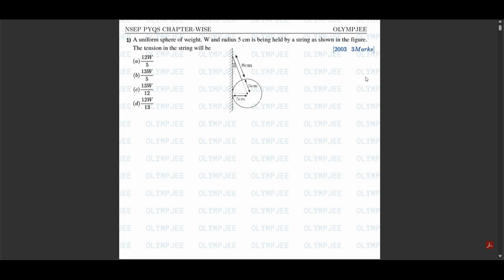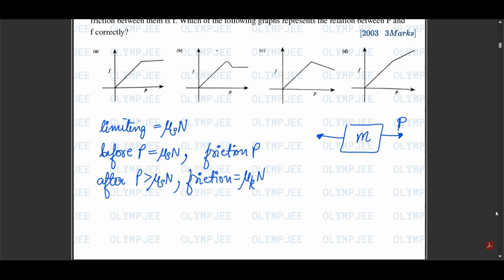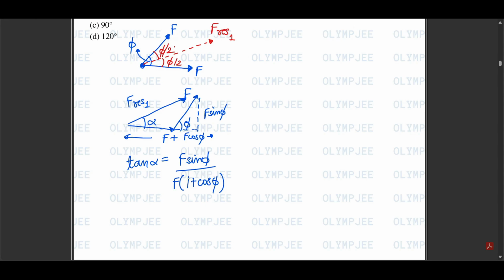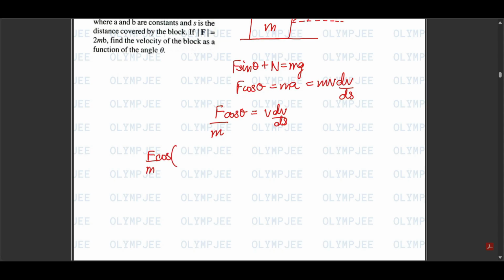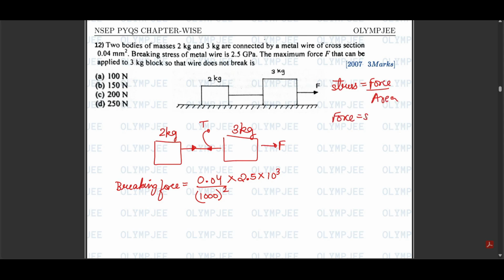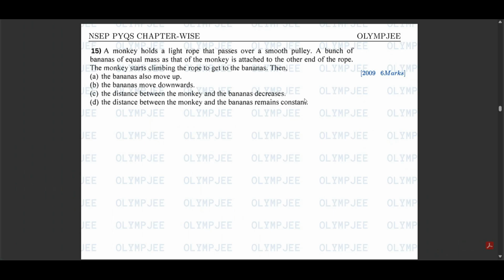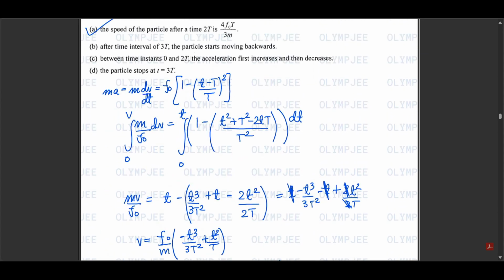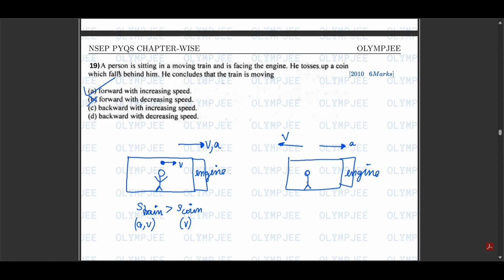NSEP Laws Of Motion PYQs 2003-2025 Solutions PART 1 (Detailed)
correction at 1:00:00 , there will be m in denominator as well when we write acceleration

There are a total of 39 Questions asked from this chapter from 2003 to 2025 . In first part we covered the first 19 questions .Part 2 will release soon. You can access solutions to all the questions using the google drive link.

NSEP Previous Year Questions of the chapter laws of motion from 2003 to 2025 all years questions have been covered with detailed solutions .This includes topics like friction , inclined plane , pulley etc.

PDFs of chapter-wise PYQs of NSEP and many more exams will be uploaded on my telegram channel and also a Google Drive Folder . Join my Telegram channel to ask doubts and interact with me

I am Aditya Banka , a B.Tech. Student from IIT Delhi . I scored 99.8 percentile in JEE Mains 2024.
I am starting a series where I will be uploading chapter-wise solutions to NSEP PYQs from 2003 to 2025